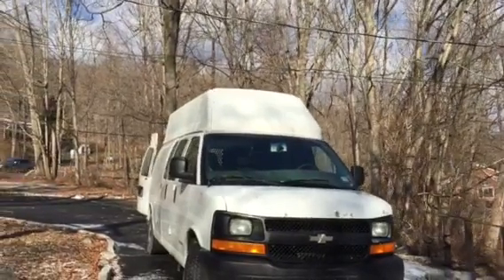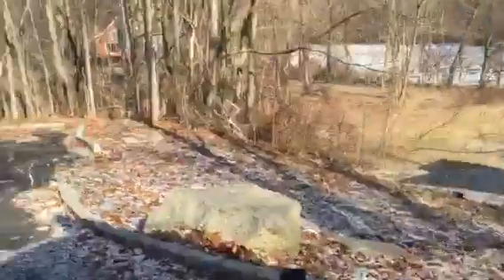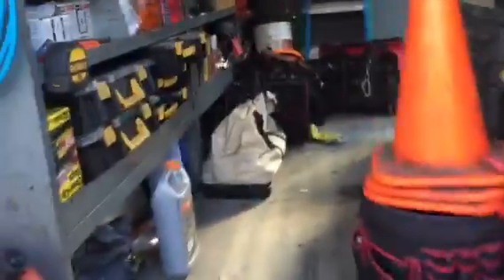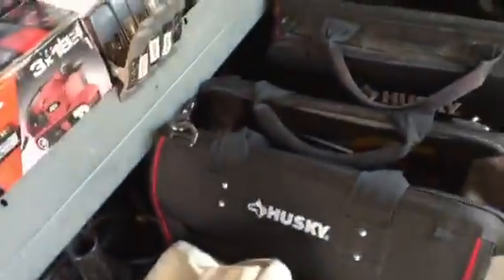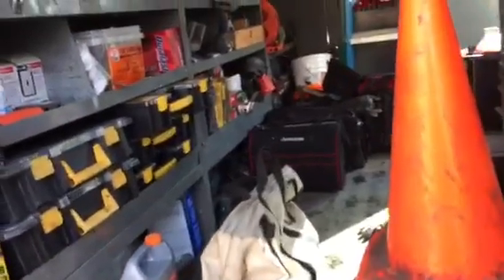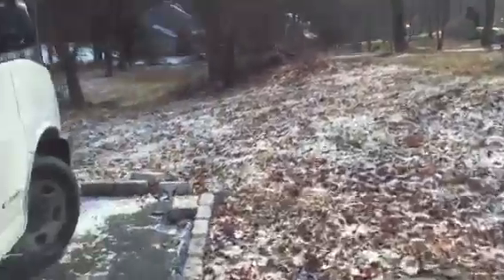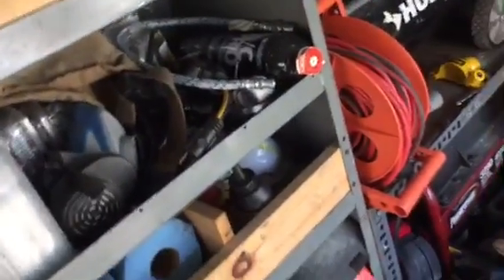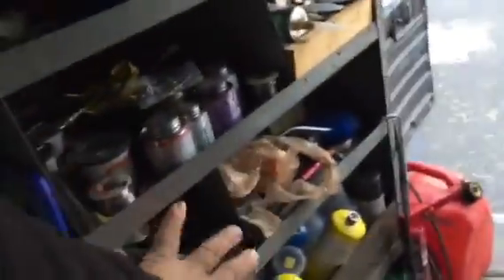P&P VLOG V#5. Update of my work VAN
Slowly but shortly van is getting organized.